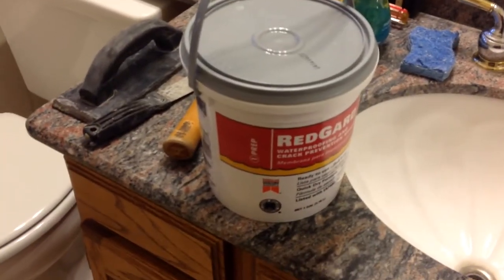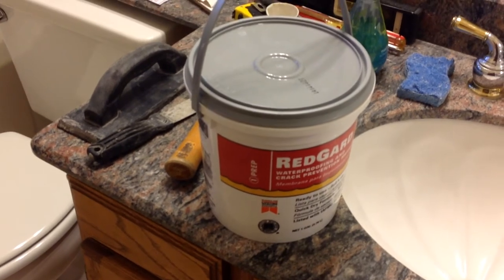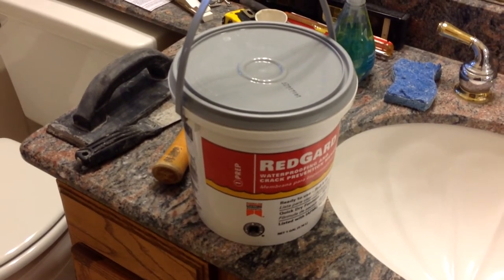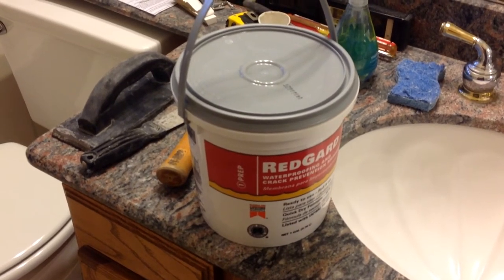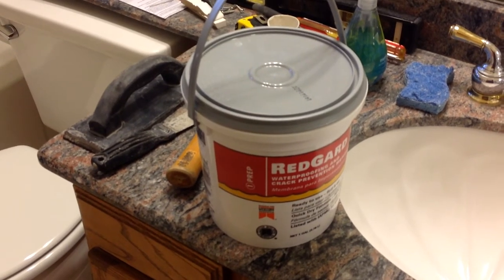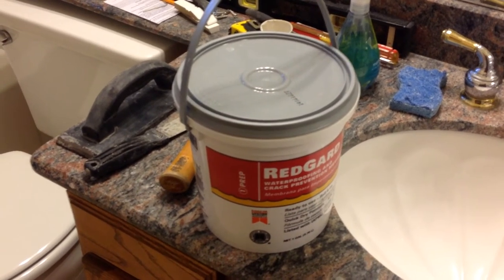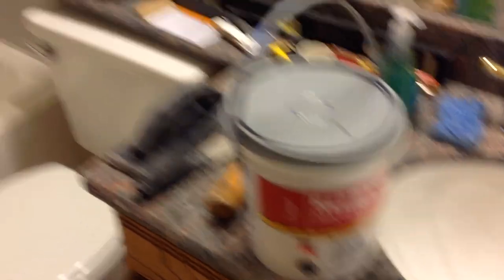Kids Shower Next Phase